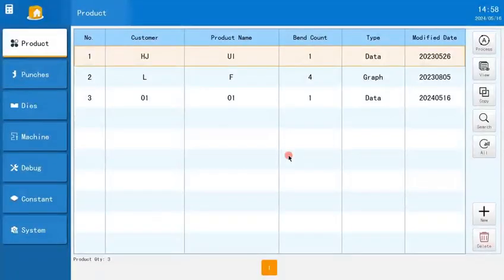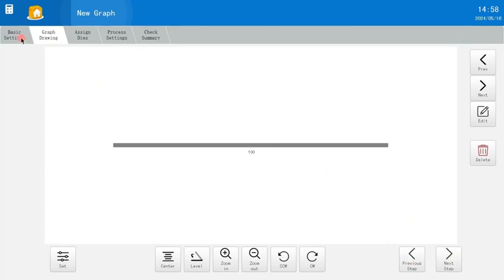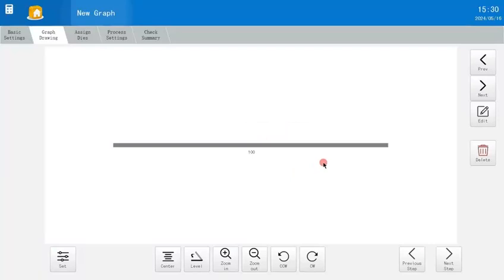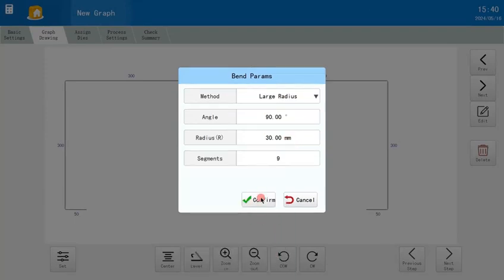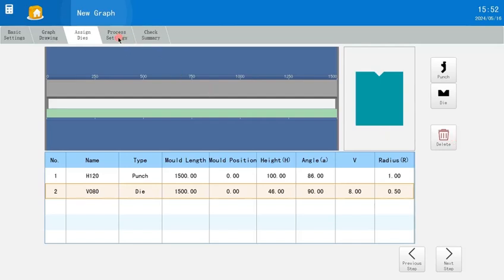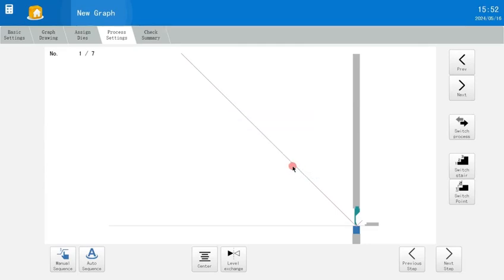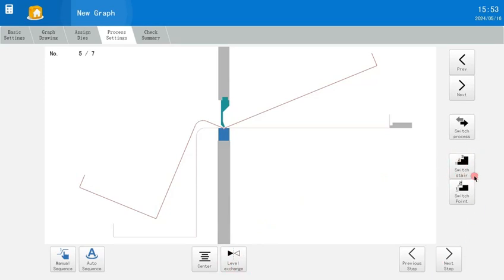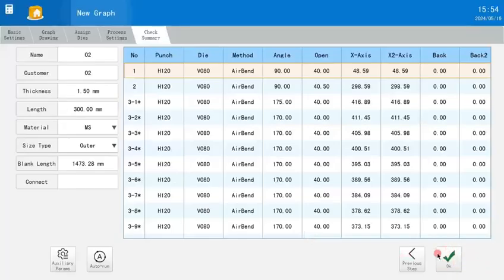Laimore CNC Controller – Graphic Product Programming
electricpressbrake Learn how to create a bending program using the graphic programming function of the Laimore CNC controller. This video shows how to define the workpiece shape, enter bending data and prepare the program for an electric press brake.